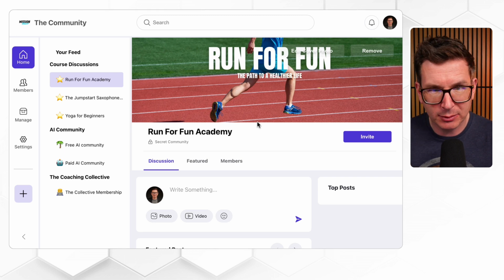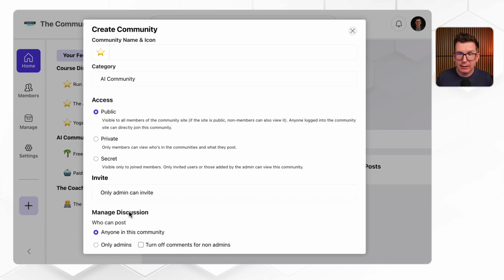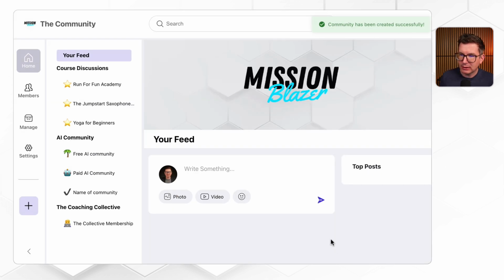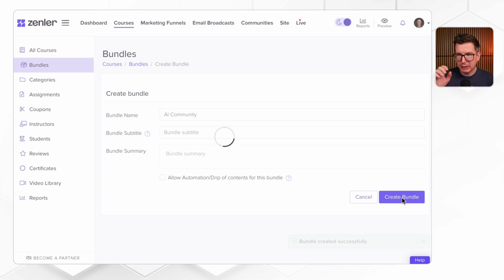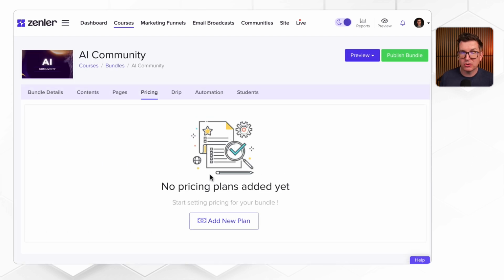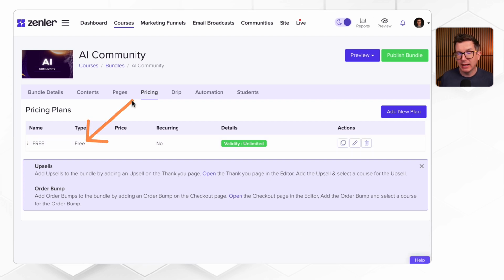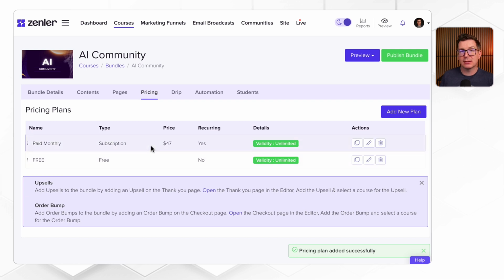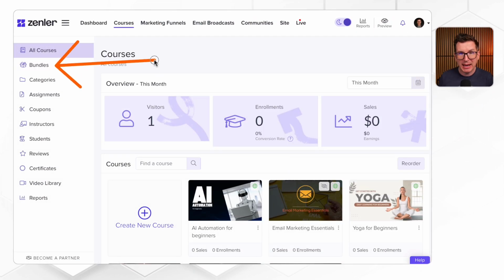Launch a Online Community on Zenler - Facebook Group Alternative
No more Facebook group with suppressed posts or deleted groups! With Zenler Community you OWN your community and you have 100% control of the experience. Your community - Your rules!

This is at NO extra cost to you but  it helps support the channel and making of more tutorials so if you do use my link I want to thank you.